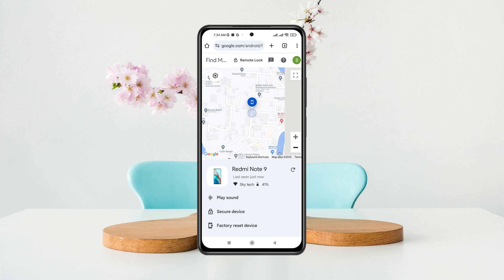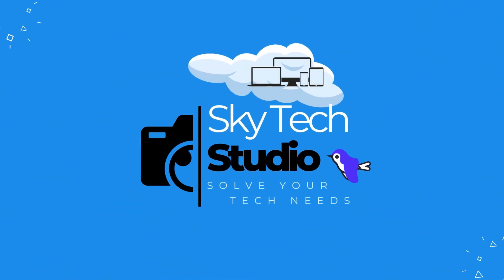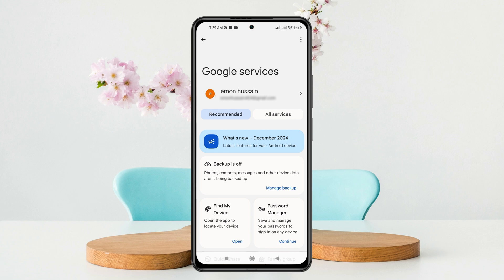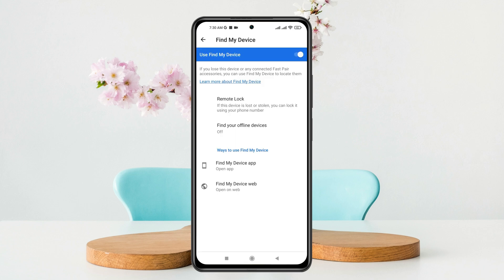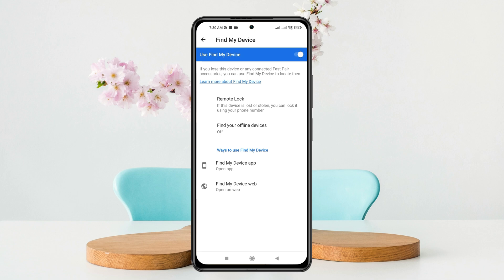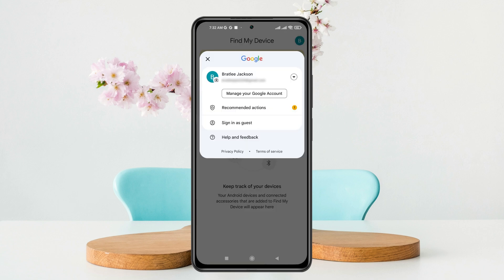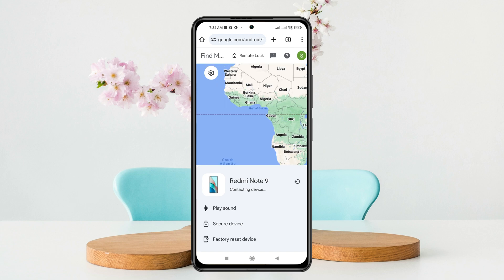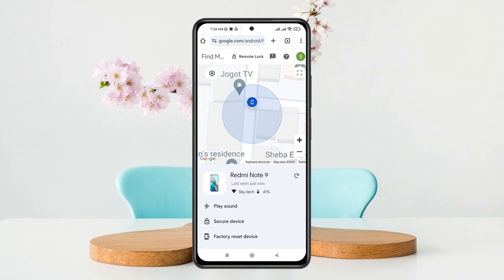How To Use Google Find My Device To Track Your Lost Phone | Track Android Phone's Real-Time Location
Have you lost your Android phone and need to locate it? Google Find My Device is a powerful tool that helps you track your lost phone and even remotely erase your data if needed. If you're wondering, "Can I track my phone using my Gmail account?", the answer is yes! With Google Find My Device, you can quickly find your device's real-time or last known location.

By using Google Find My Device, you can check your phone location tracker, ring your phone, or even lock it remotely. This feature works with any Android device linked to your Google account. If your phone is stolen or misplaced, you can erase lost phone remotely to protect your data. Don't panic if your phone is missing!

00:01- Video Start
00:18- Channel intro
00:26- Enable Find My Device
01:24- Track Phone Location
02:30- Process Ending